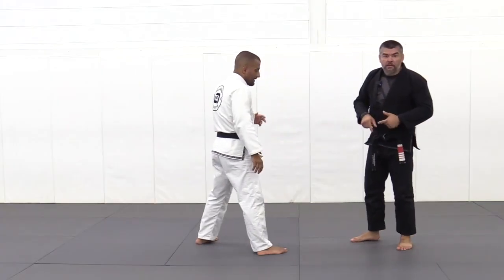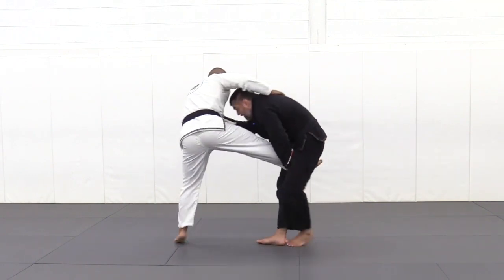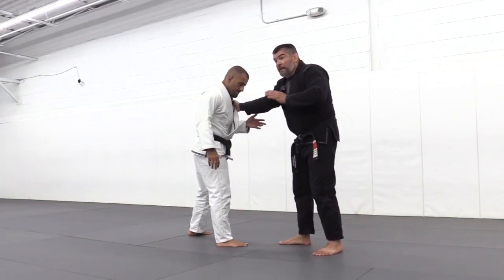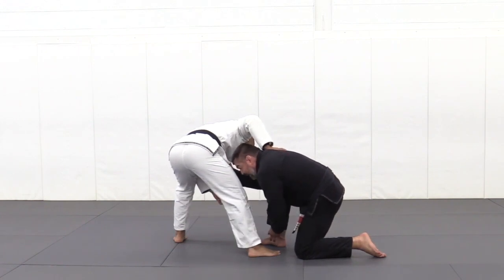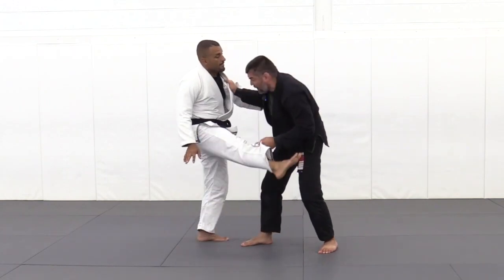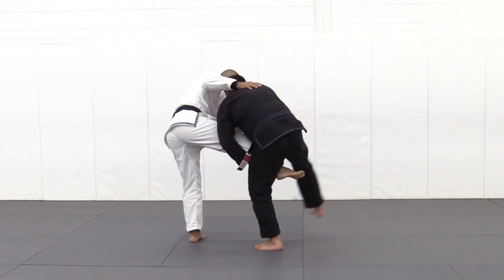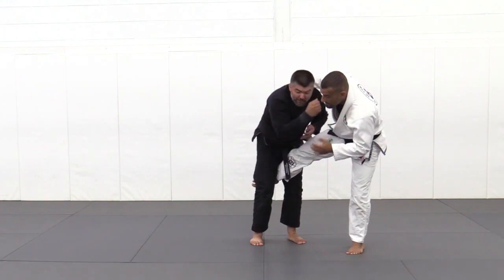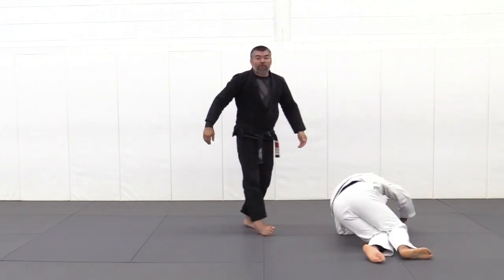Ankle Pick to Single Leg